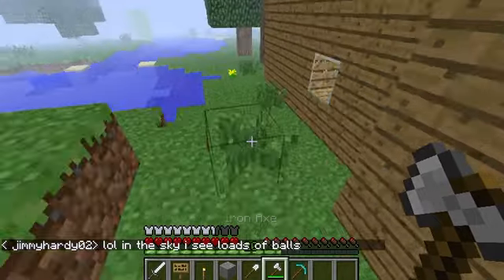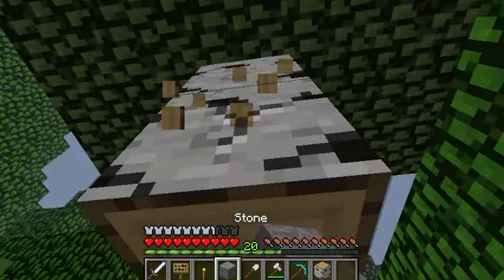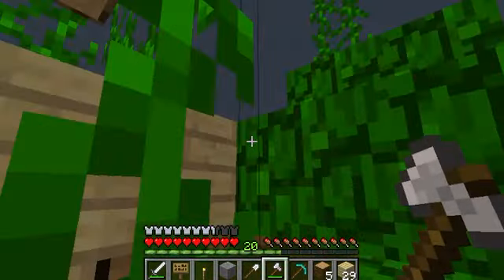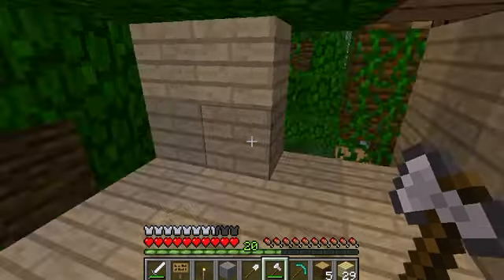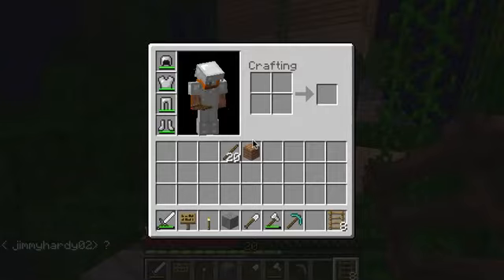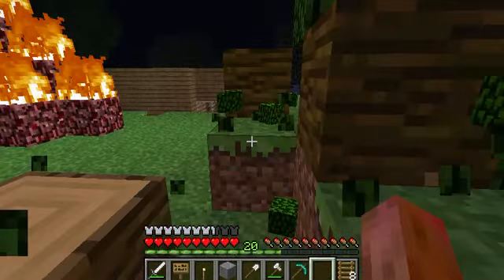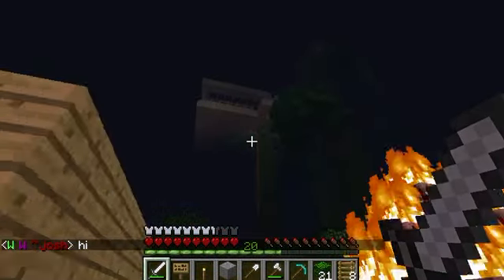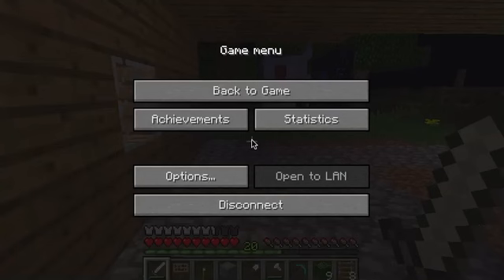minecraft lets play w/cave craft part 15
part 15 of our minecraft adventure sorry for the delay